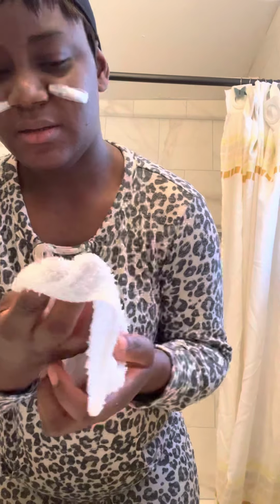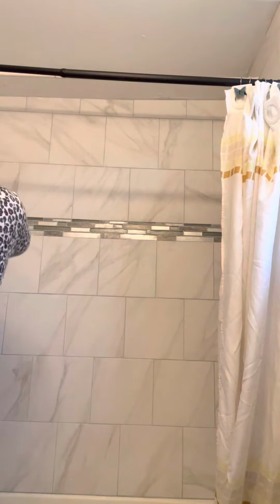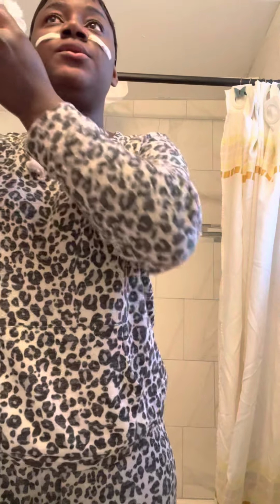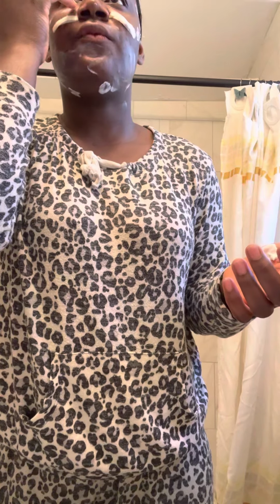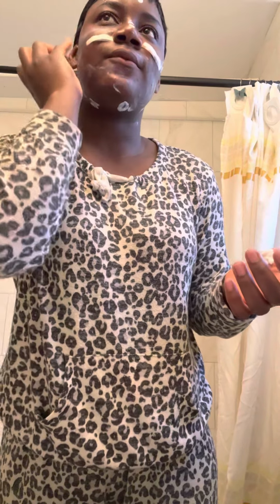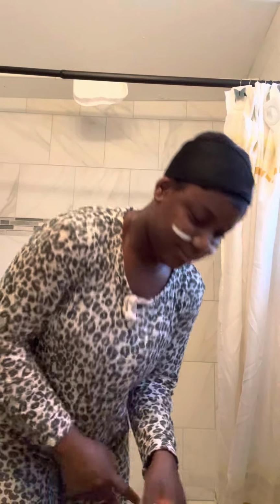Tribal Marks Removal (Revision)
24-hours video update from surgery. # healingprocess